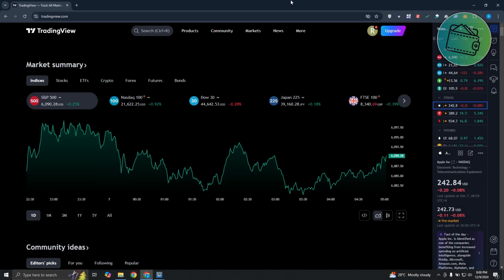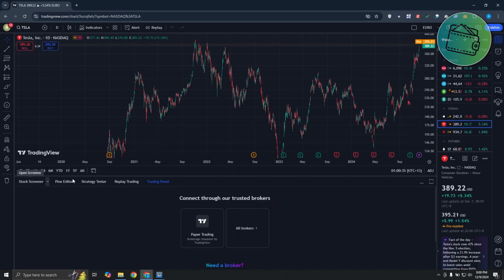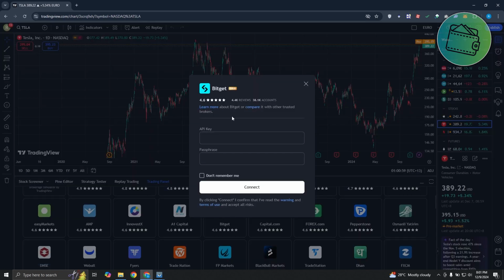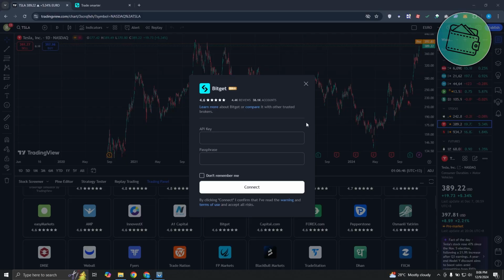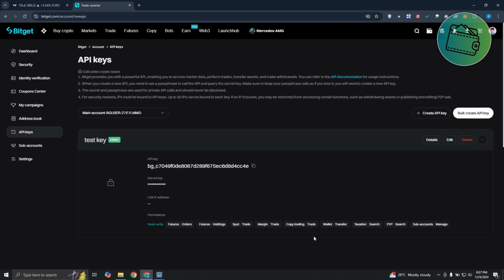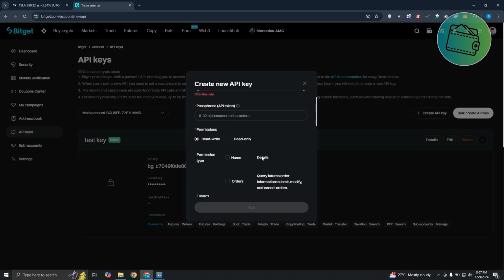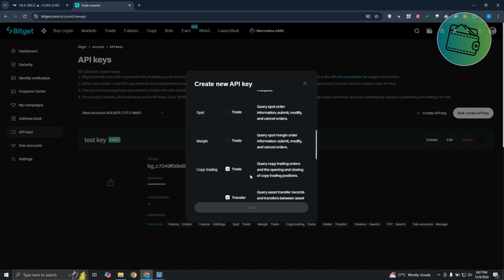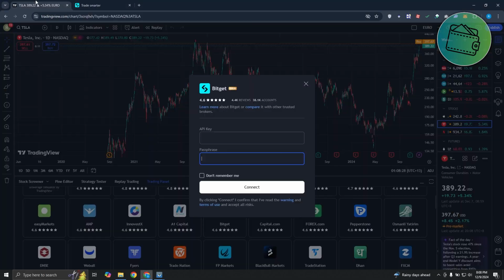How To Connect TradingView To Bitget- Quick tutorial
How do I link bitget and Tradingview? In this video tutorial, I’ll show you how to connect trading view with bitget to trade directly through Tradingview.

*Crypto-related bonuses:*